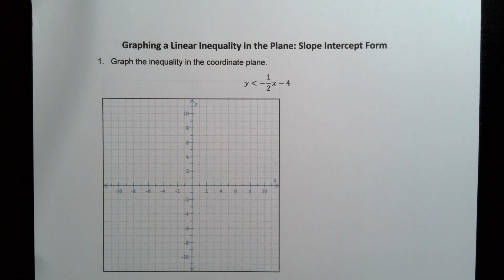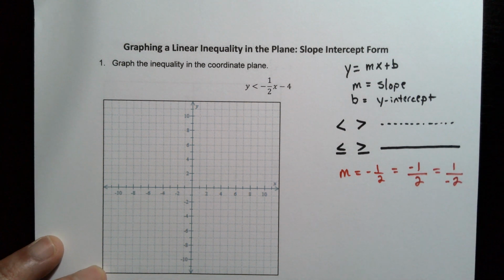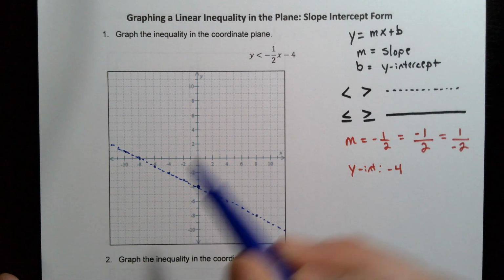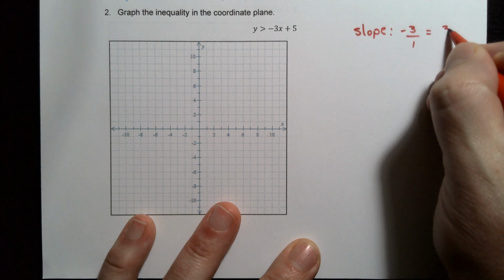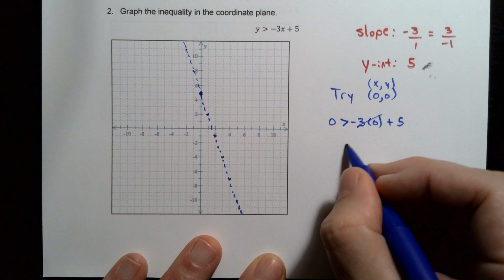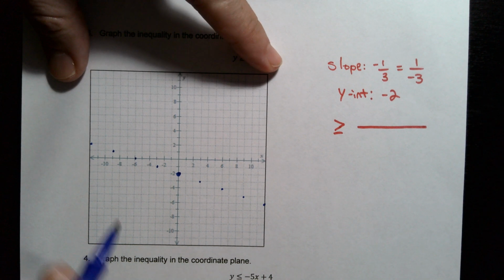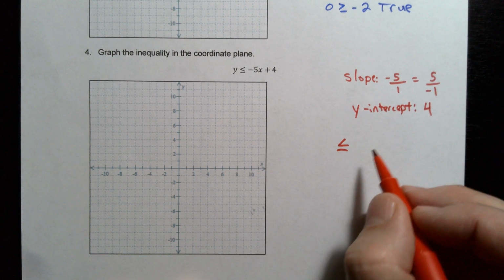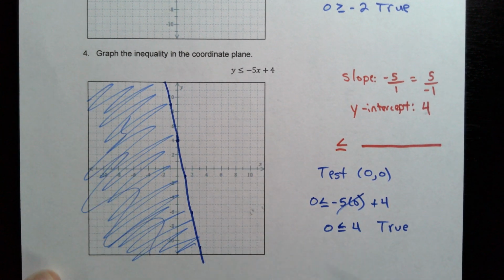Graphing a Linear Inequality in the Plane Slope Intercept Form